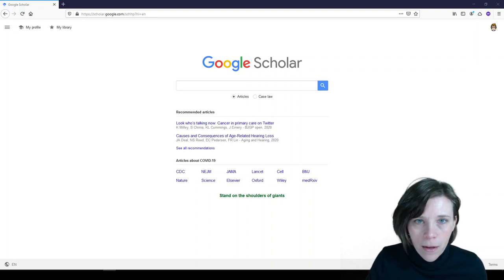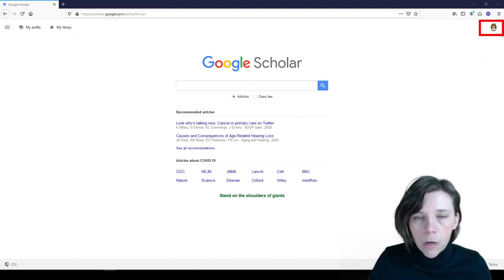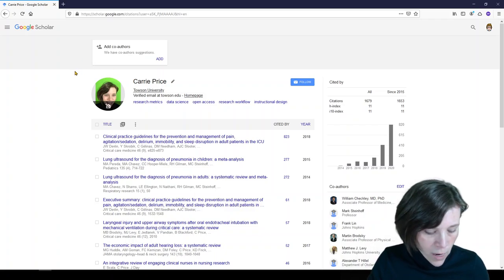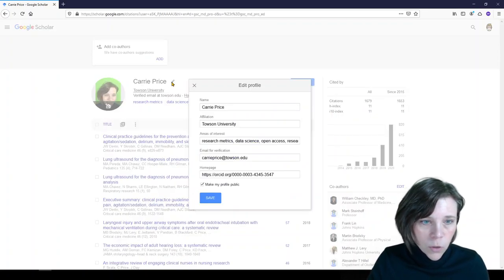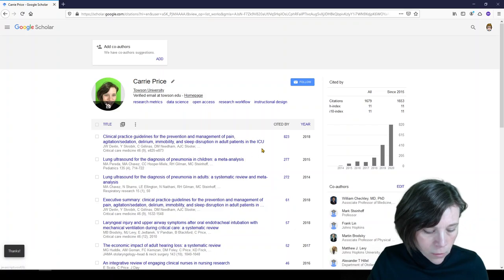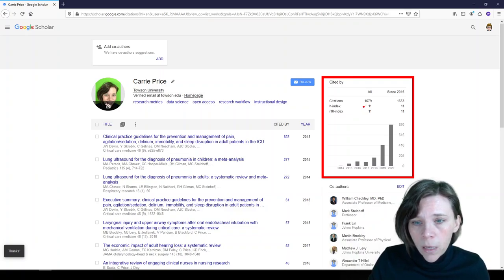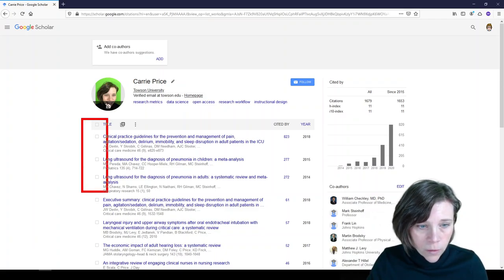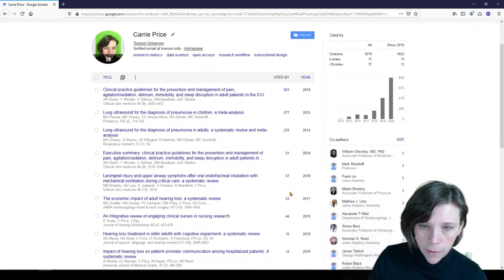Using Google Scholar to View Your Research Impact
In this video, you will learn to use Google Scholar to view metrics about your research output and interact with works that have cited yours.

Track: Guitar House by Josh Pan

The videos on my channel are my own and do not represent my employer.